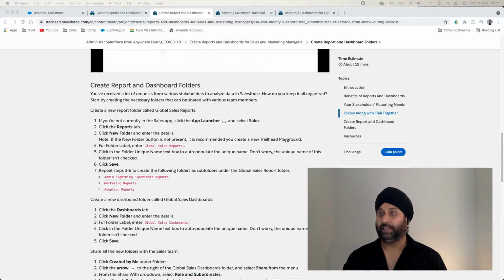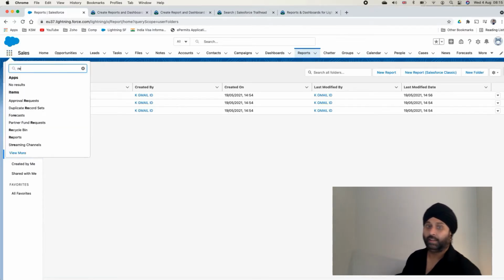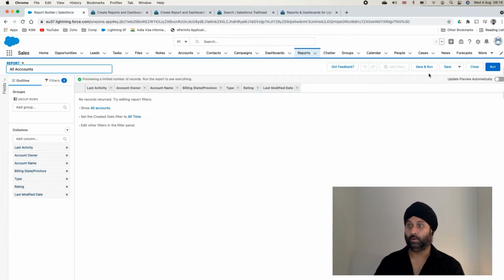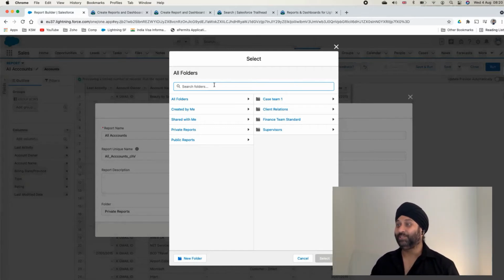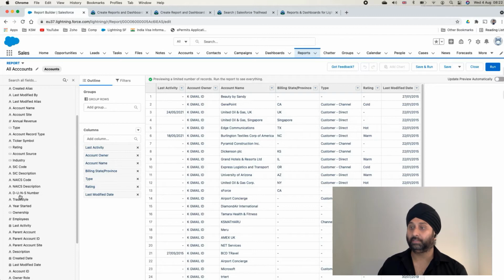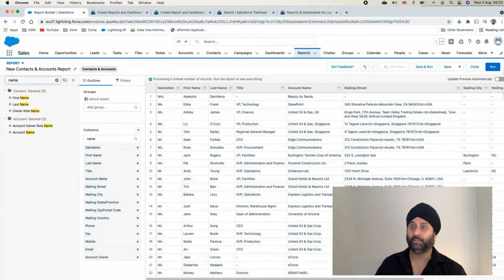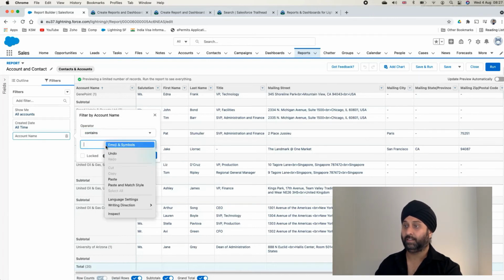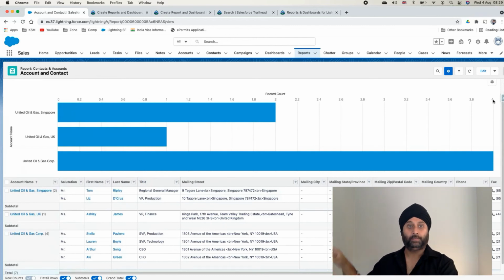Chapter 2 - Salesforce Reporting – Report Requirements – Reporting users - Solution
Welcome to Kam’s Tech Talk, continuing the reporting and dashboard session. This session with cover report building, relationships, multiple objects and group report

🌕  Many Questionsfrom business and other tech teams?

▶ Which user want to see the Report?
▶ Who are the reporting users?
▶ Do we have to be certified to learn salesforce reporting?
▶ How to use filters in Reporting?
▶ Can I export the report to excel or csv files?
▶ Is it possible to create report based on multiple objects?
▶ What is super user for reporting and dashboards
▶ What are KPI reports

🌕🌕 Lets watch this video and get the answers 🌕🌕

🌕  What is Salesforce Report?

Salesforce reports give you access to your Salesforce data

▶ About & Blogs

Thanks for watch the video